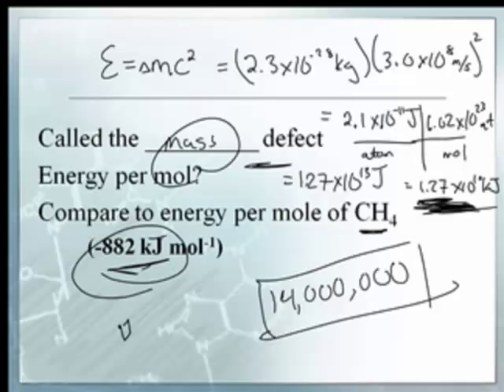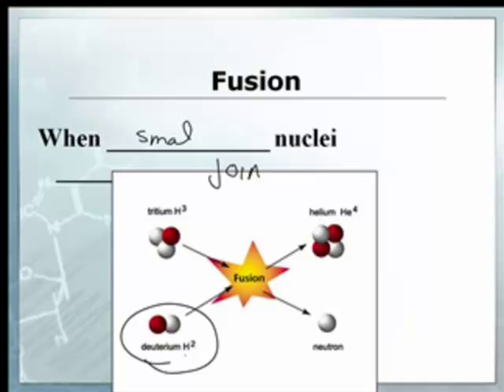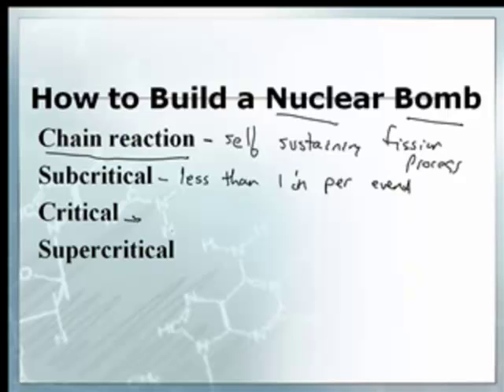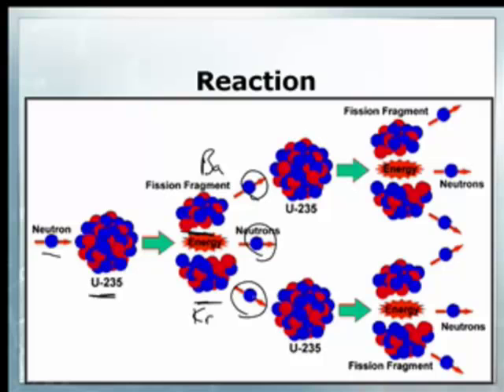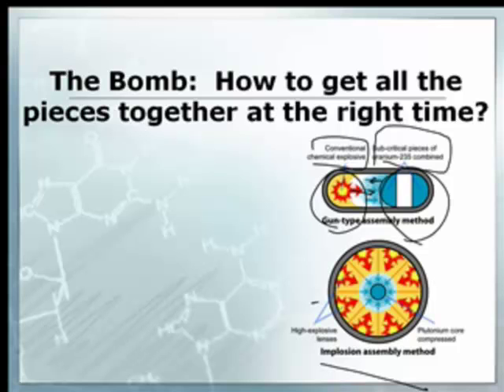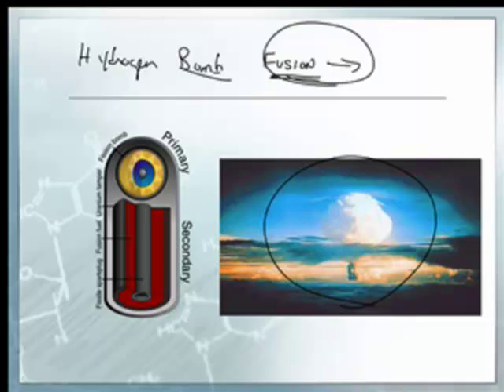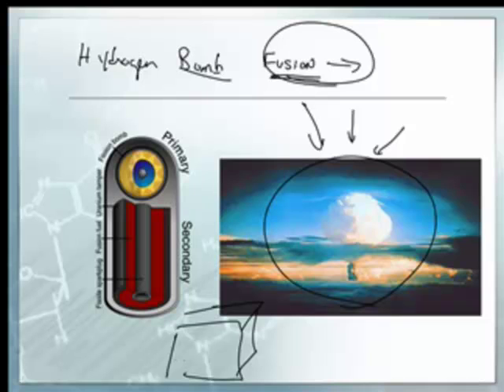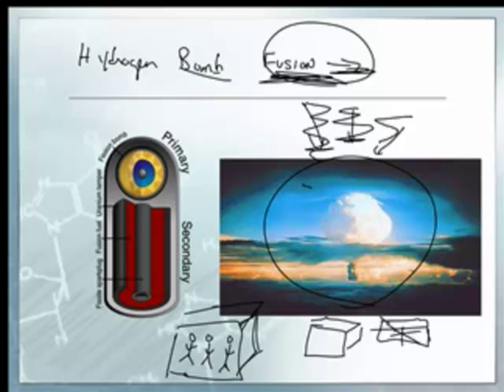AP Chem: Nuclear-1: Balancing Nuclear Reactions and the Kinetics of Nuclear Decay (4/4)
AP Chem: Nuclear-1:  Balancing Nuclear Reactions and the Kinetics of Nuclear Decay
Balancing nuclear reactioons
The Kinetics of Nuclear Decay